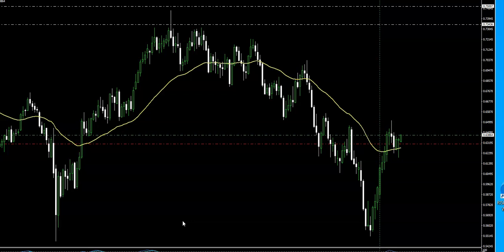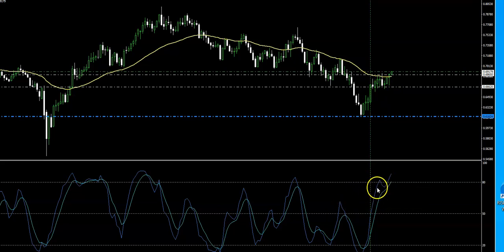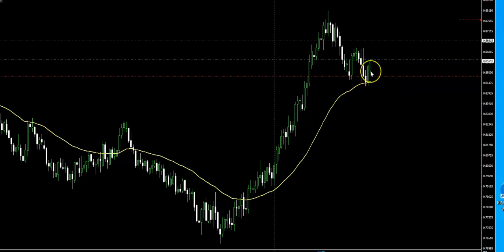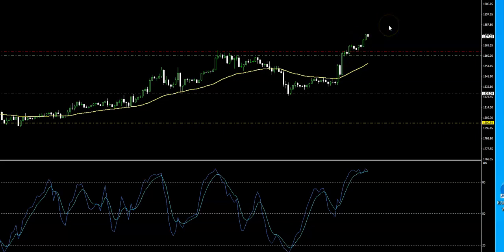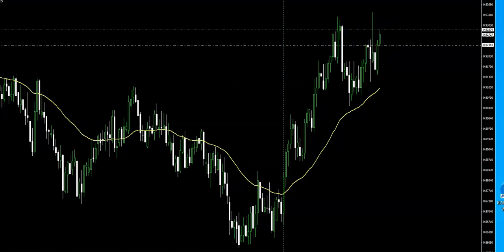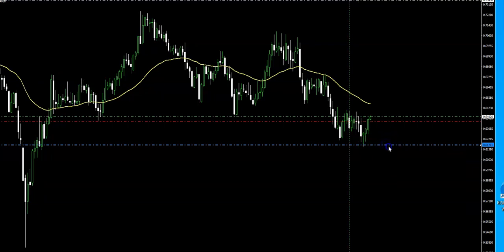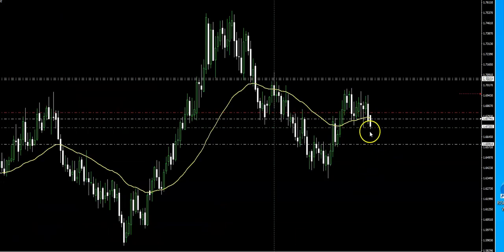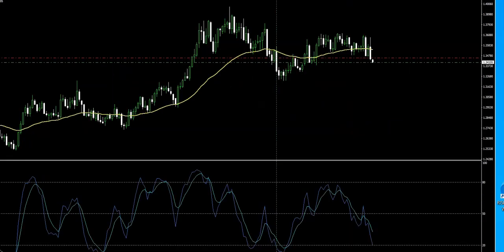Forex Success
Taking a look ahead at the trading week.
Along with some great potential trades to consider.